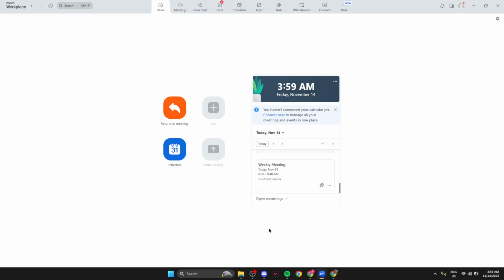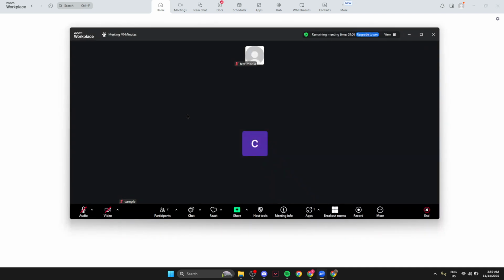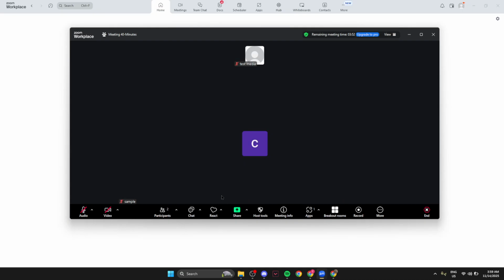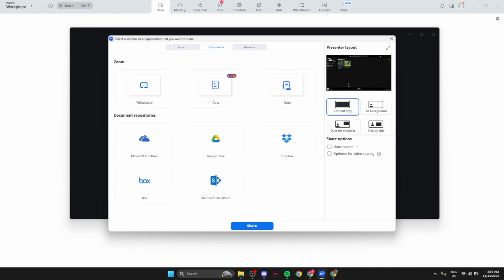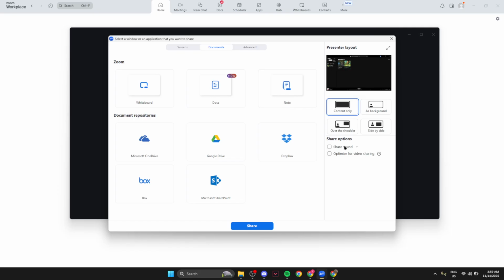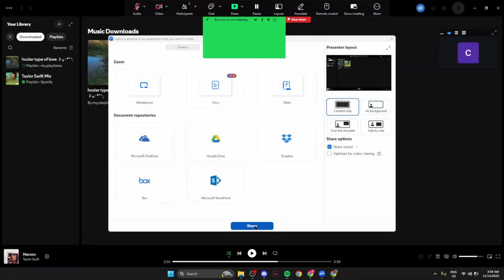How To Play Background Music In Zoom 2026 [2026 Guide]